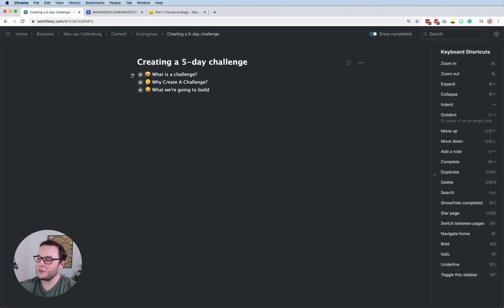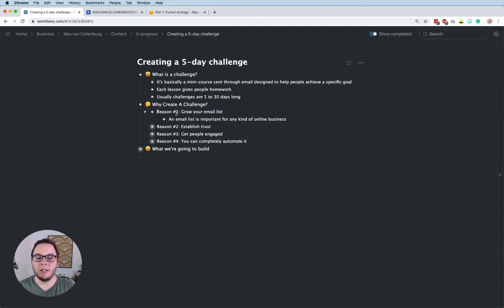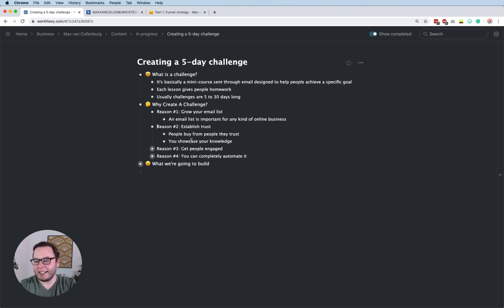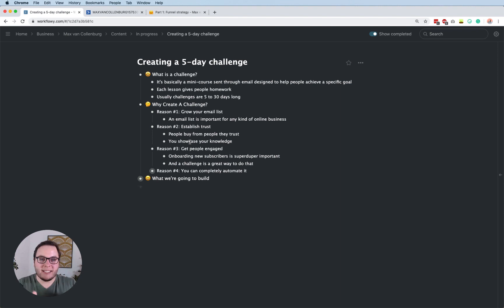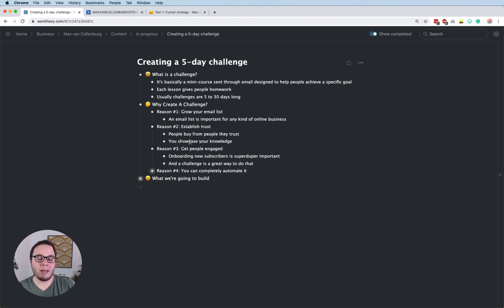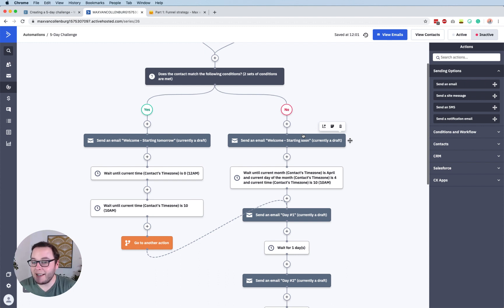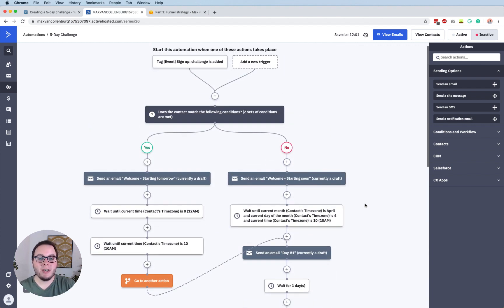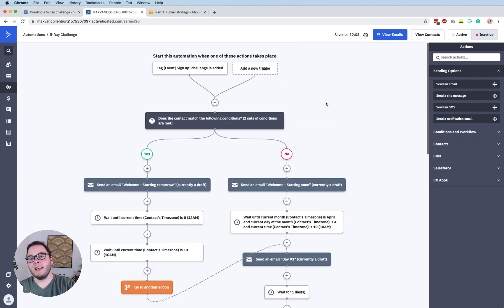How To Create A 5-Day Challenge With ActiveCampaign [Full Tutorial]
In this tutorial, you'll learn how you can create an automation to deliver your 5-day email challenge with ActiveCampaign.